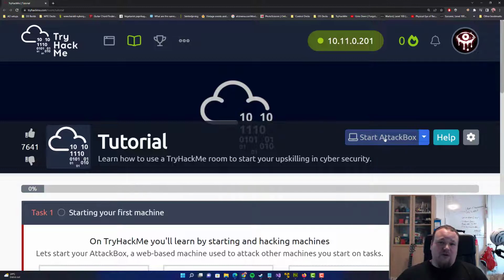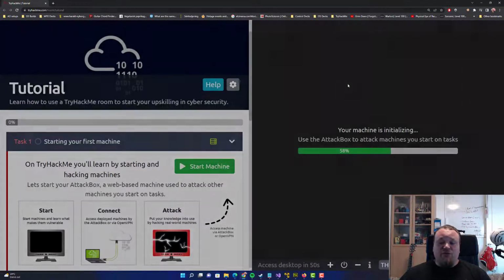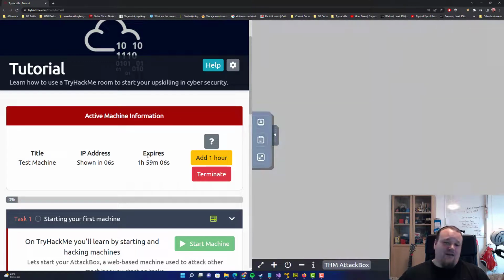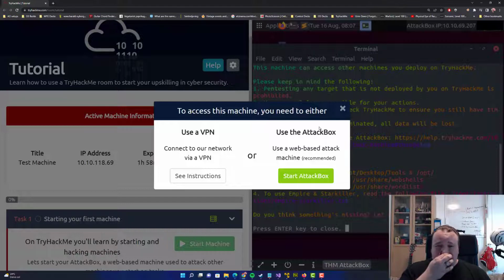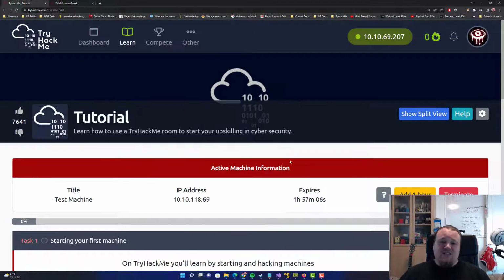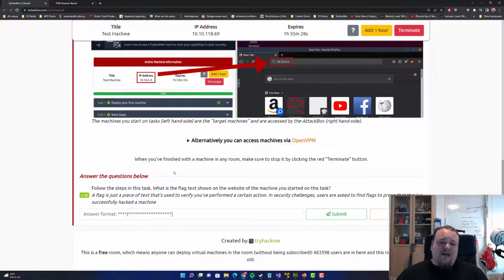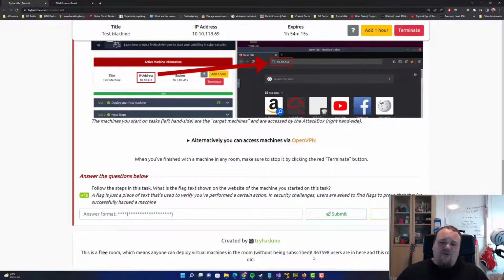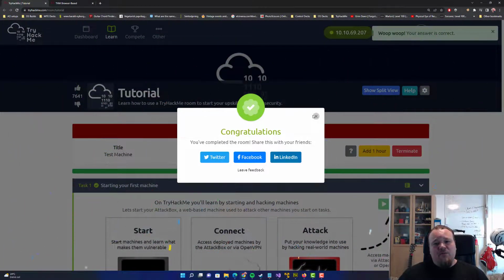TryHackMe! Tutorial | Complete Beginner Video